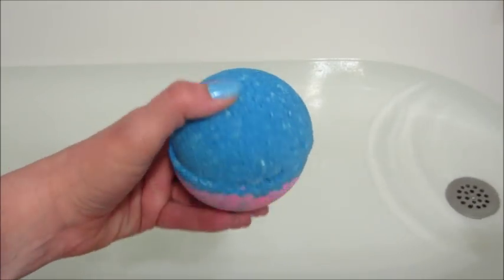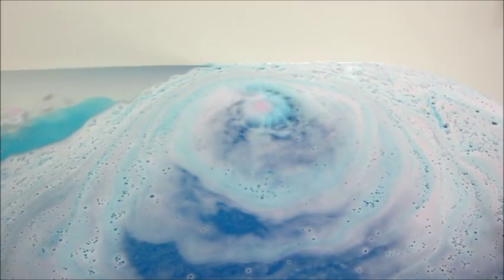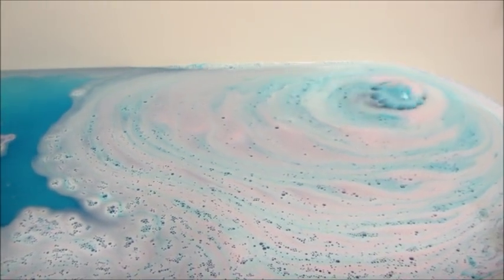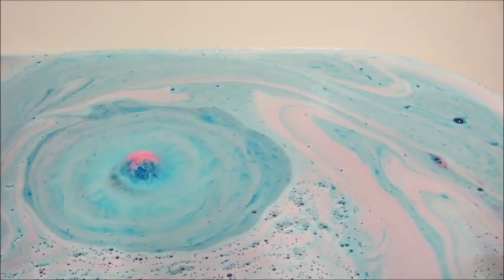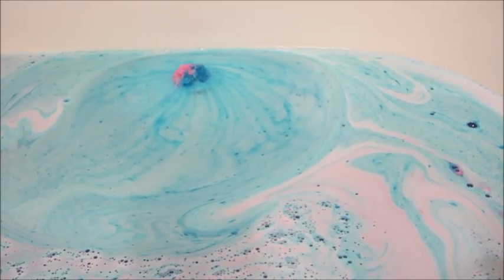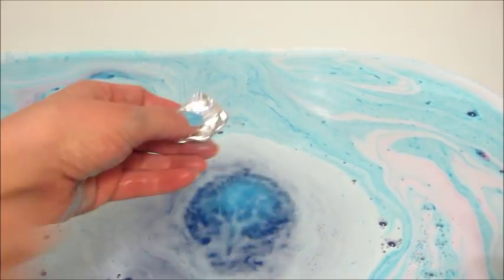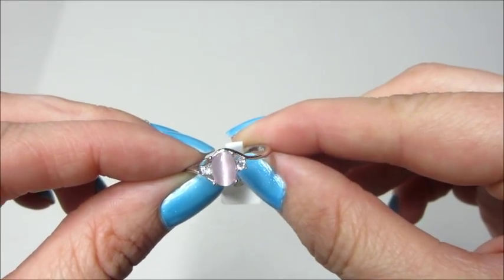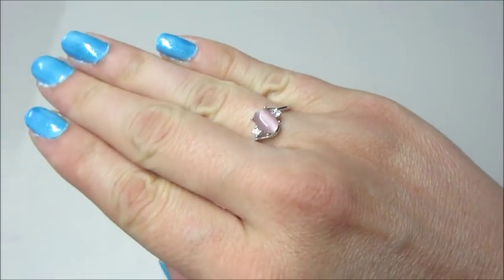Royal Essence Ring Reveal - Bubble Gum Bath Bomb!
Royal Essence offers a wide selection of products with hidden jewelry inside. Each piece of jewelry is guaranteed to be sterling silver.

Today’s ring reveal came from the Bubble Gum Bath Bomb!

A childhood favourite. Smells just like gum balls straight from the candy machine. Bright pink and blue fizz, froth, foam, your tub time made fun!